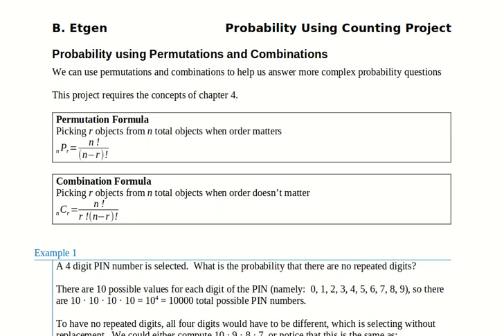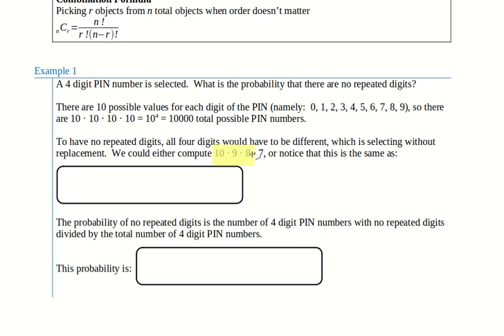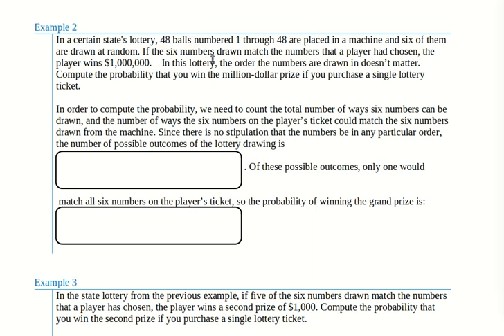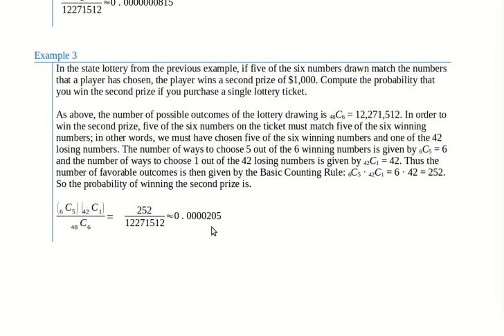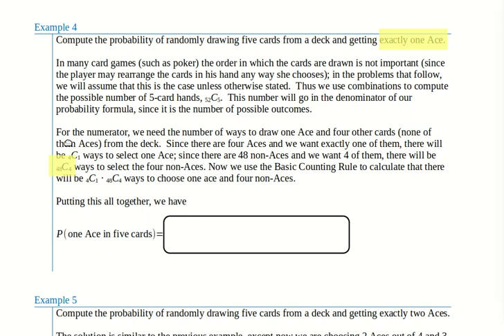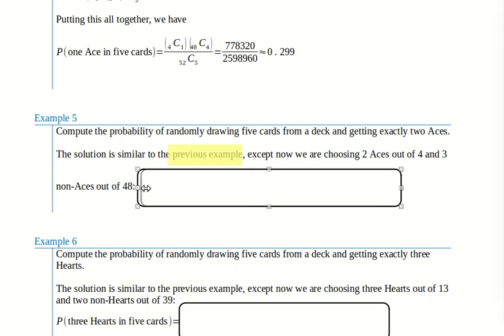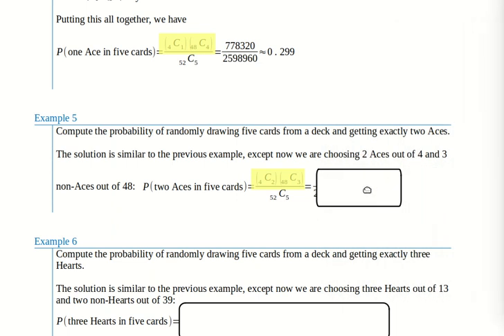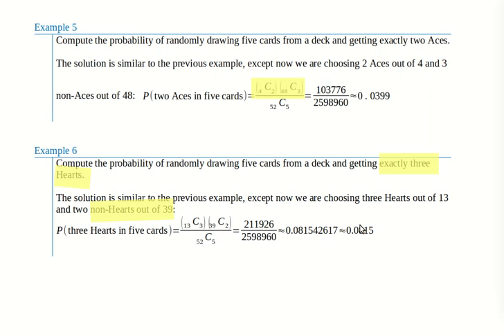Project 8 Probability Using Counting